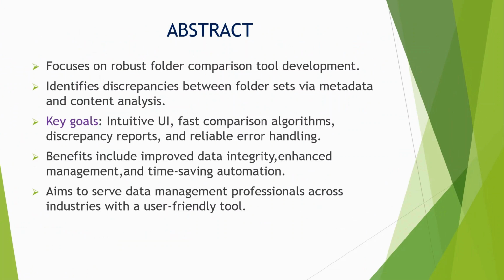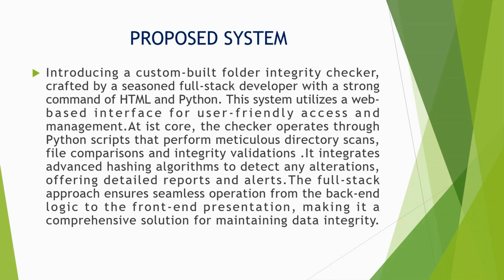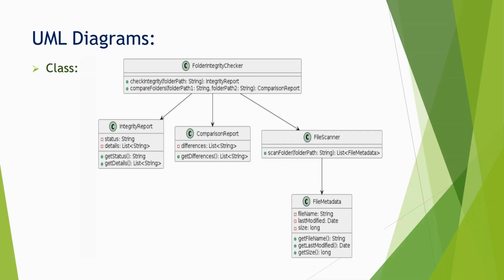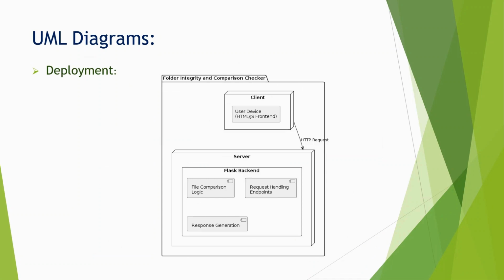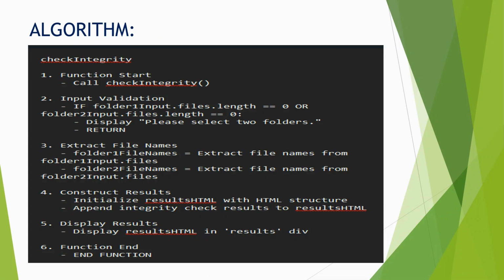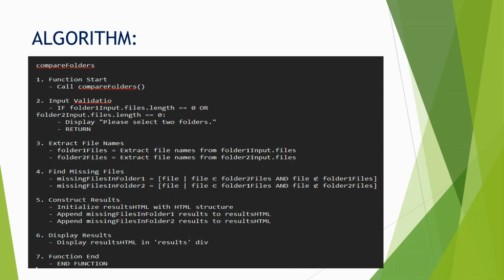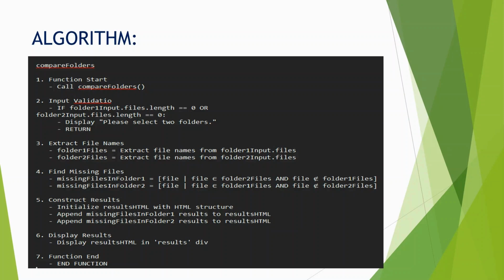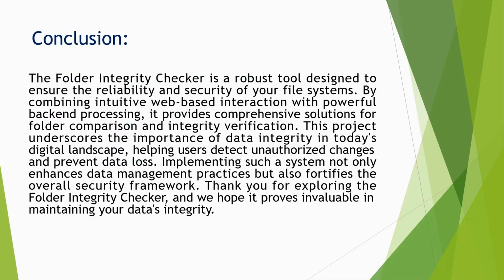GRIET IT A 2021 2025 MINI PROJCT 12A